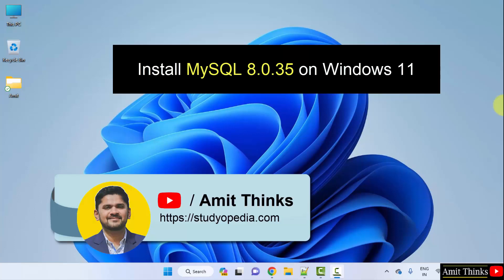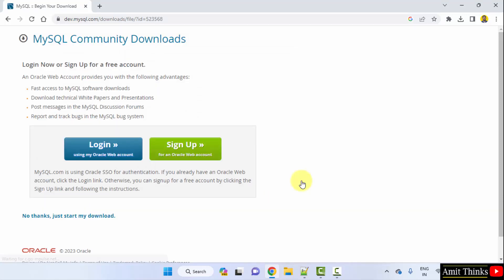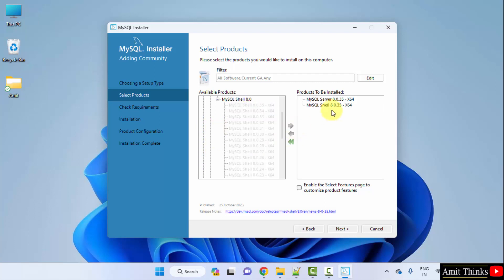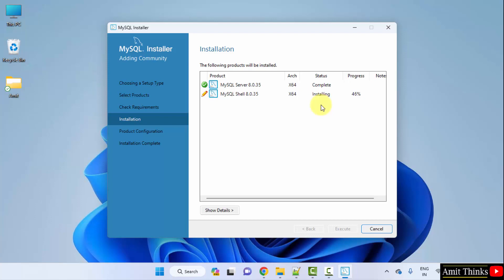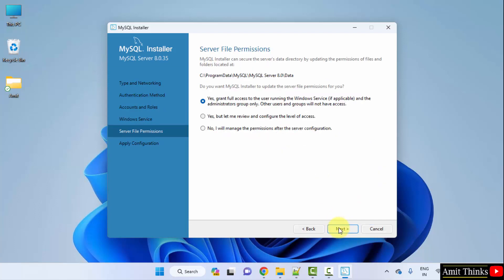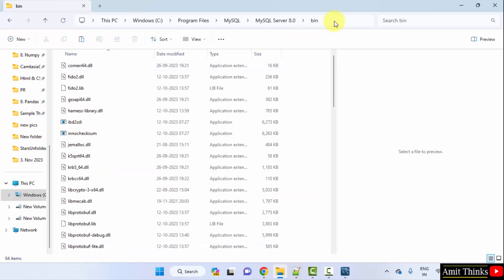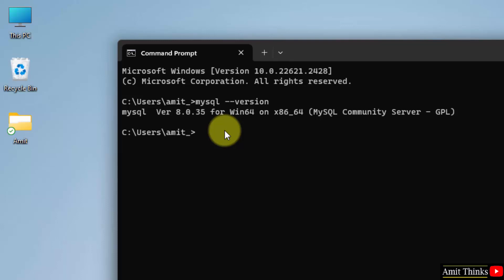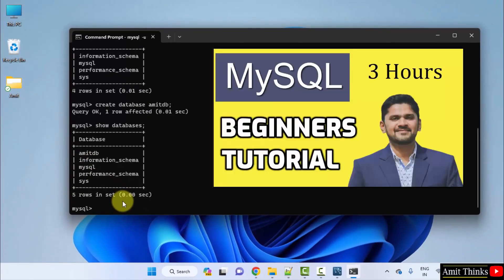How to install MySQL 8.0.35 on Windows 11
Learn how to download & install MySQL 8.0.35 on Windows 11. We will install MySQL Server and also create a sample database after installing. To download the MySQL installer, refer to the below video: